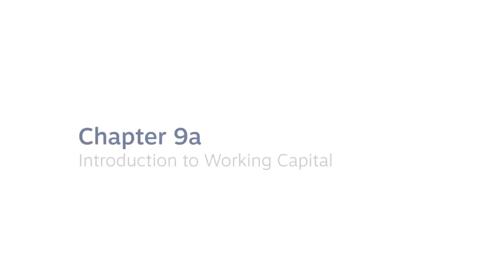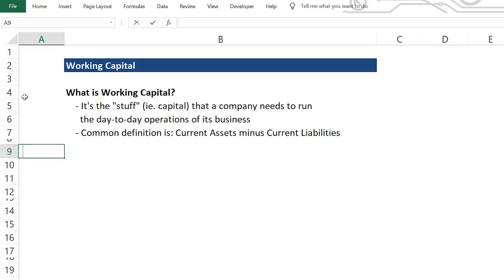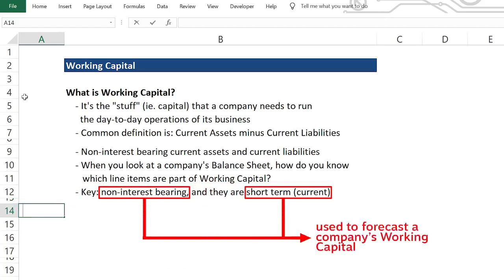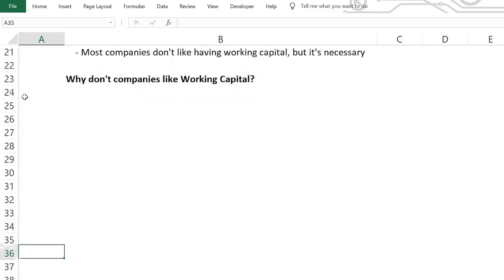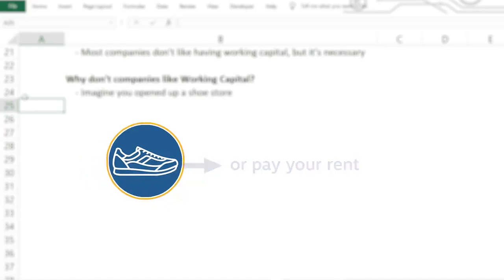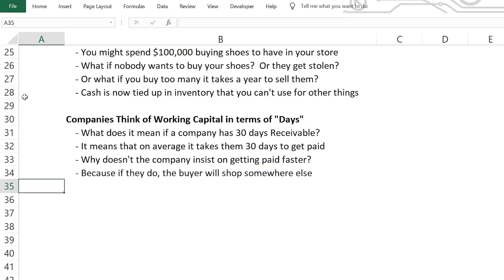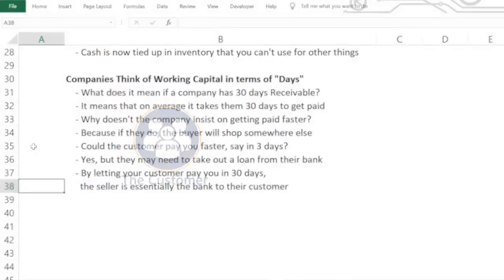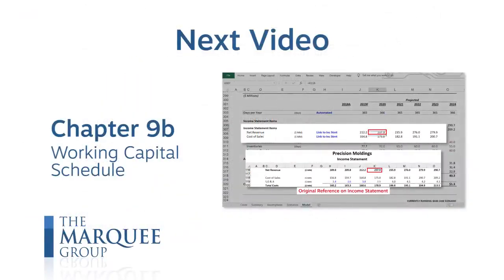Financial Shorts Working Capital